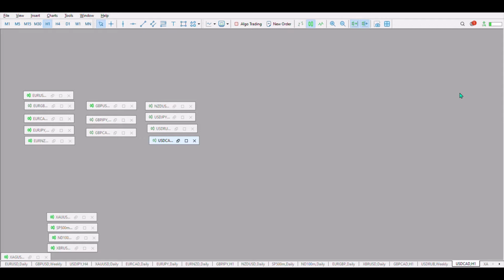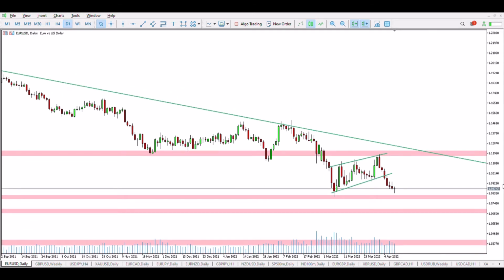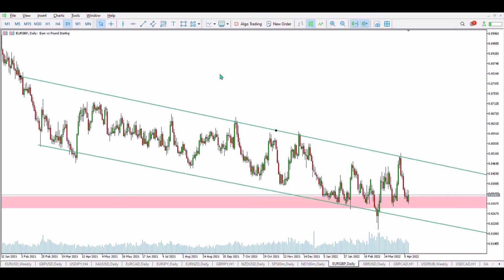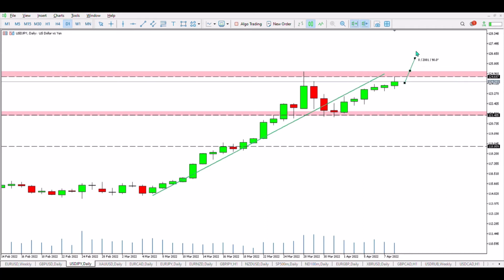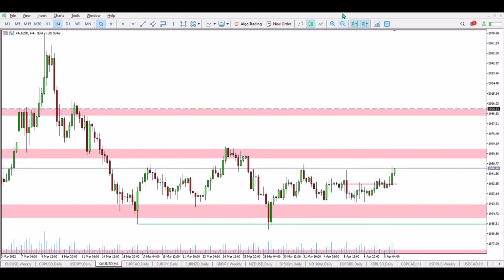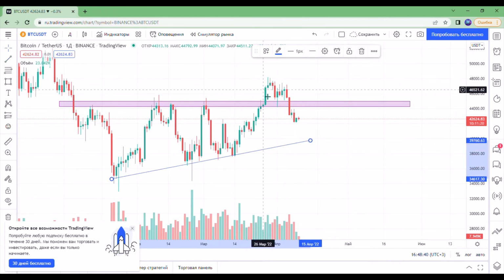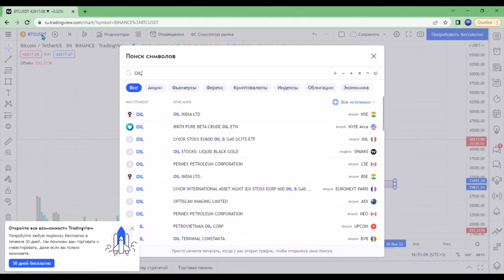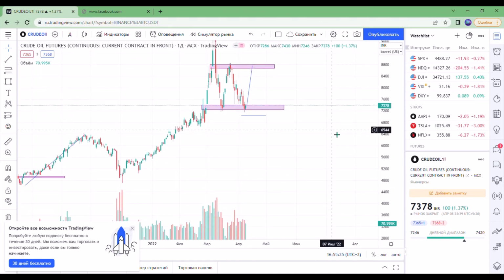BRUTAL APRIL [11.04.2022] WEEKLY Forex Analysis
In this video i am shareing my view on Some of the most traded forex pairs.. Also i give tips for BEGINNERS.

Rich Spirit